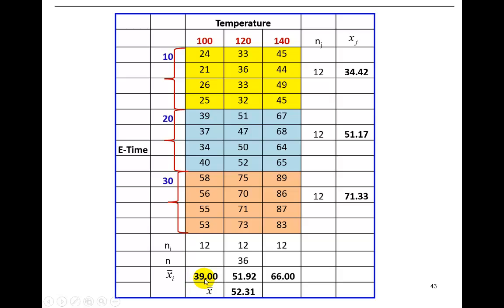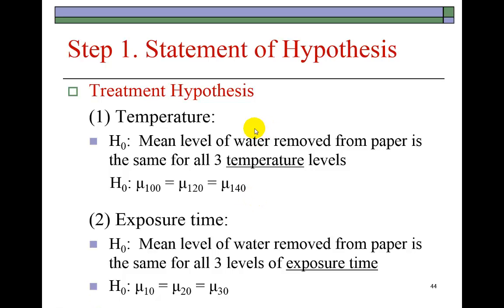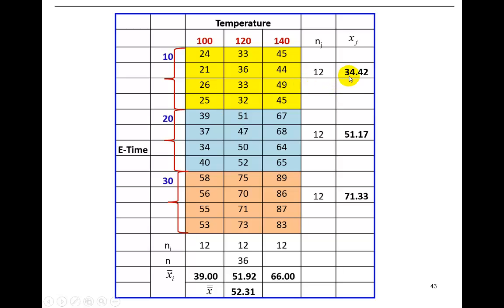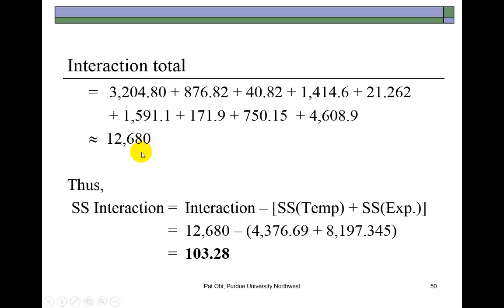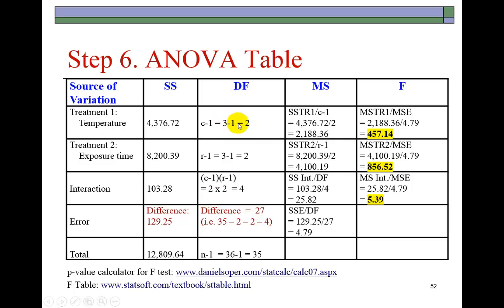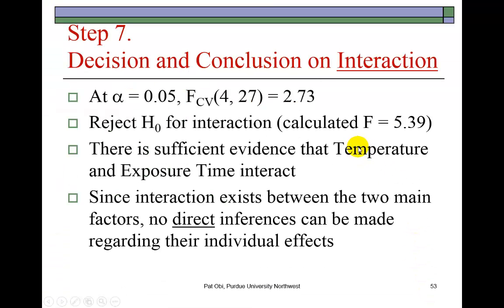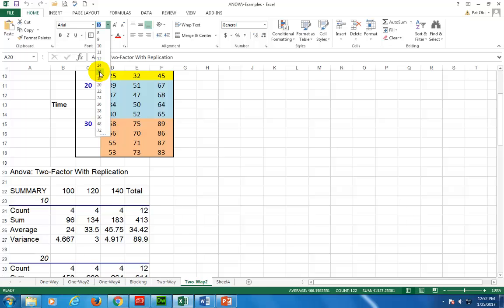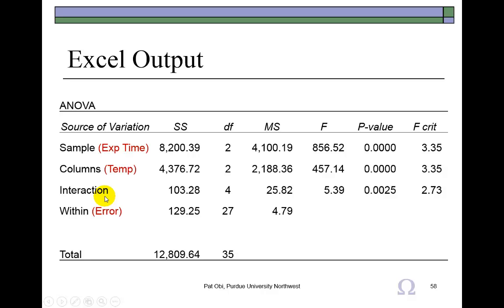ANOVA 2 Factor with Interaction